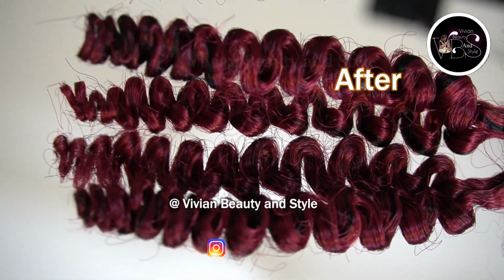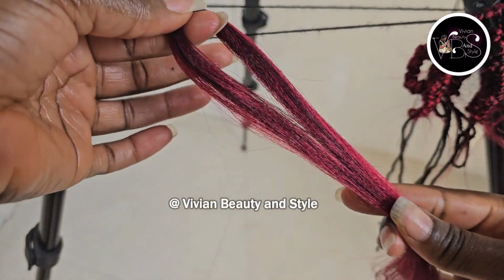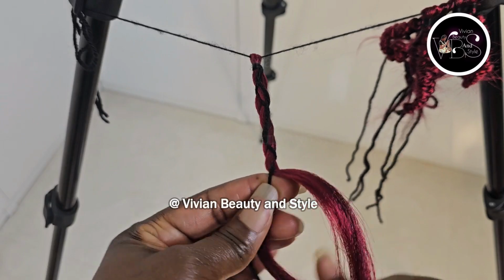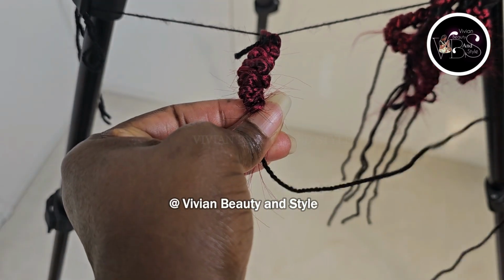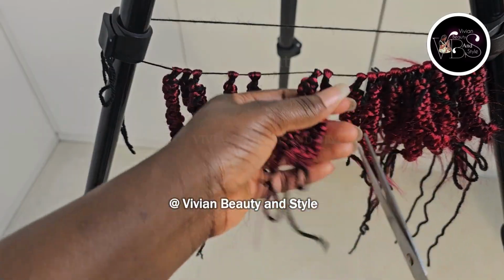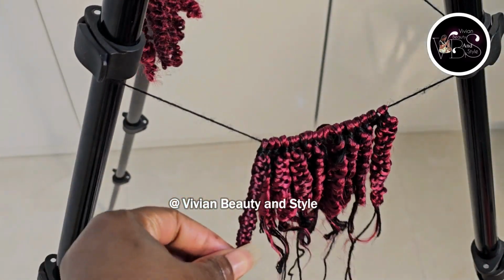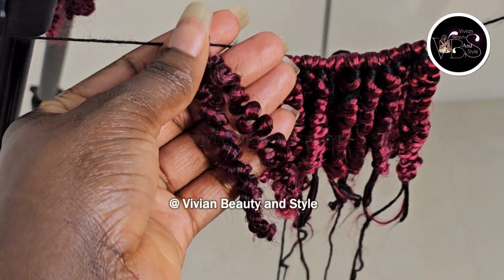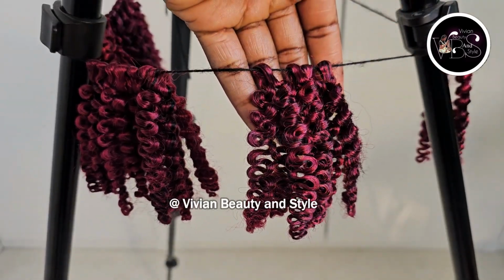How To Curl Your Braiding Hair | DIY Afro Kinky Curly Hair For Crochet Braids and Twists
DIY Kinky Curly Hair for Crochet Hairstyle

Please don't forget to give the video a big thumbs up if you find it helpful.

howtocurlbraidinghair how to curl hair with hot water
Hot water curls